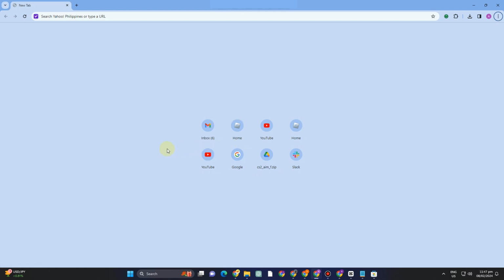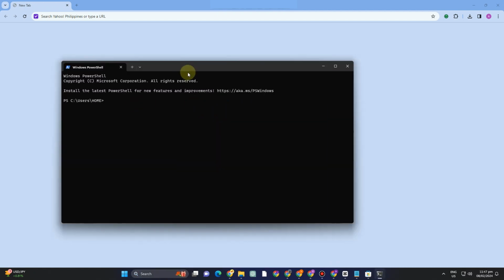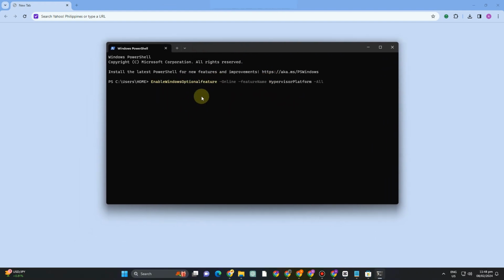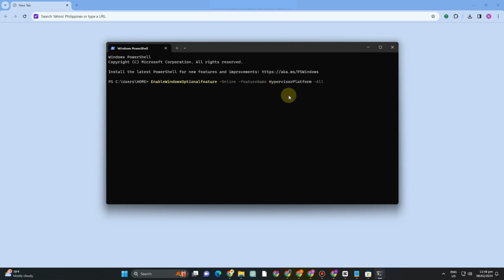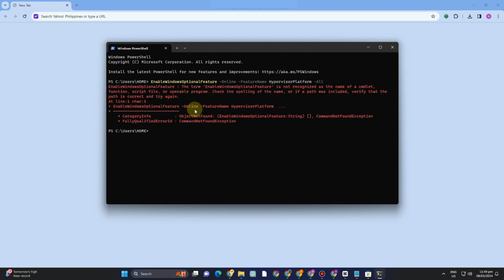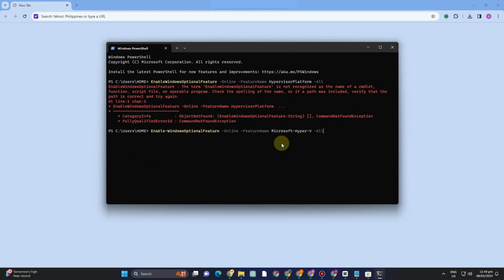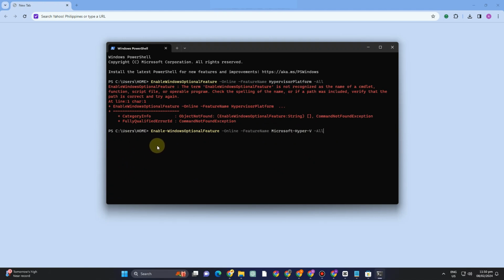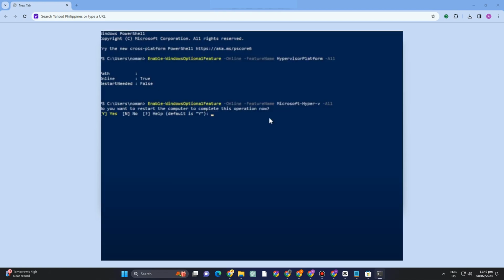How To Enable Virtualization In Windows 11 Without Bios ( 2024 )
How To Enable Virtualization In Windows 11 Without Bios

In this video I'll show you how to enable virtualization technology in windows 11 without bios. The method is very simple and clearly described in the video. Follow all of the steps & learn How To Enable Virtualization In Windows 11 Without Bios